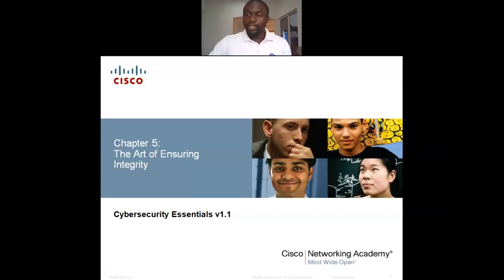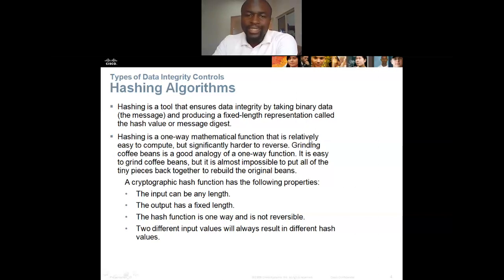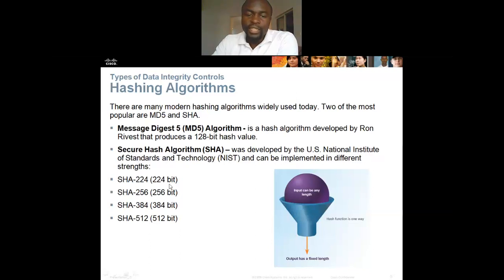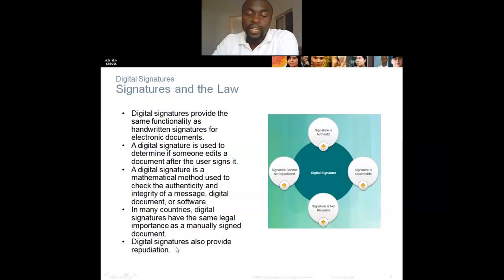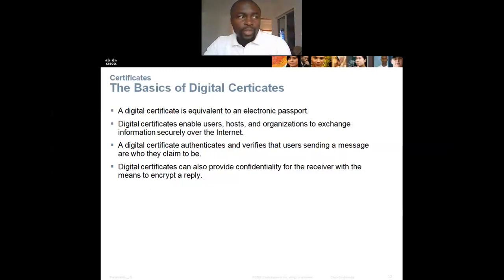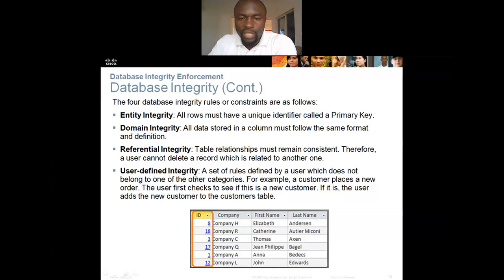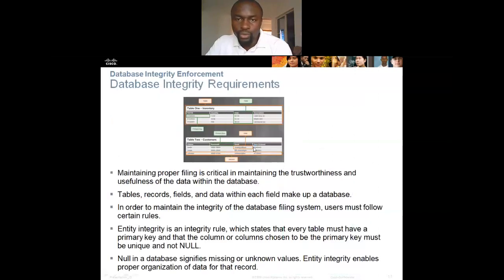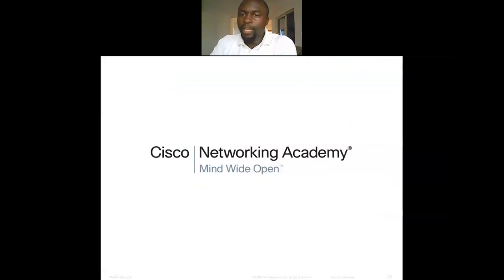Art of ensuring Integrity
Types of Data Security Controls
Digital Signatures
Certificates
Database security enforment